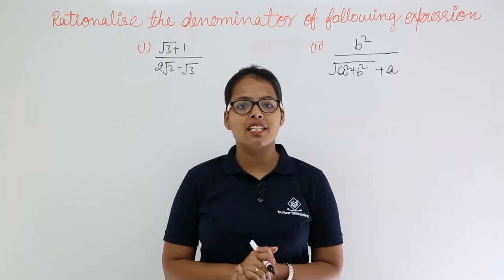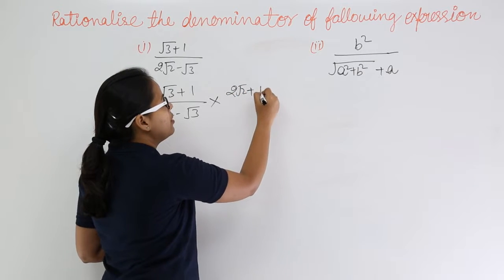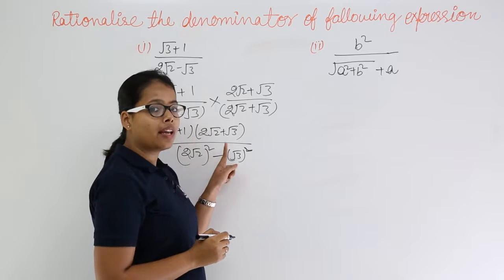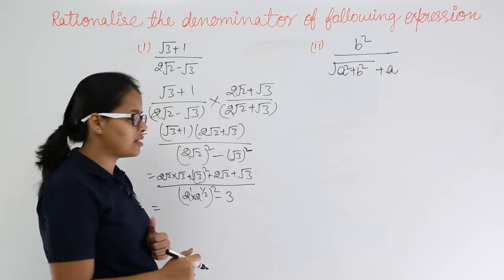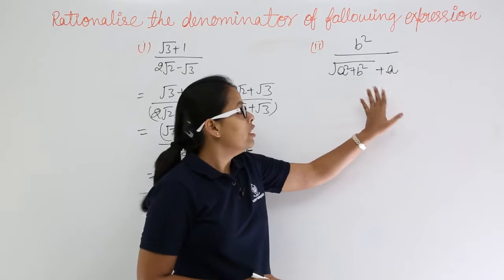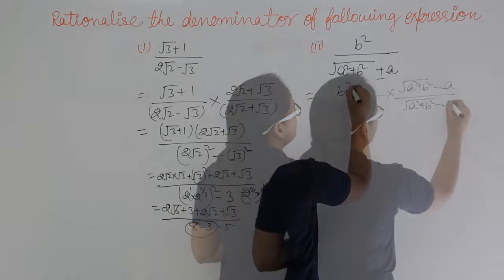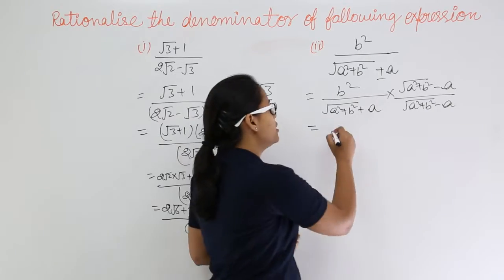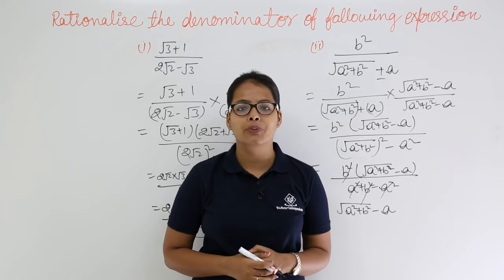RD Sharma - Problem 3 on Rationalisation